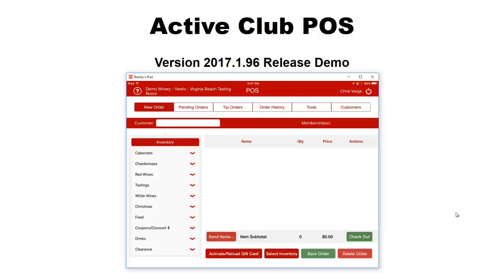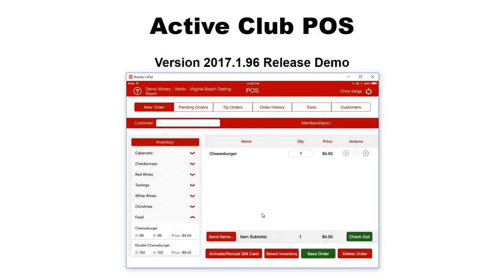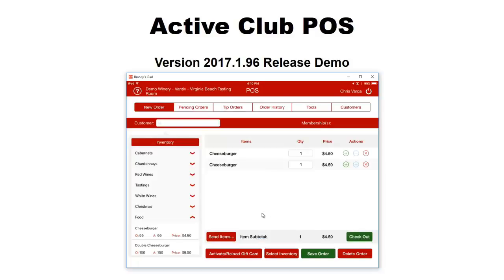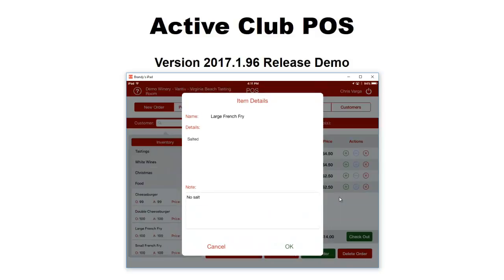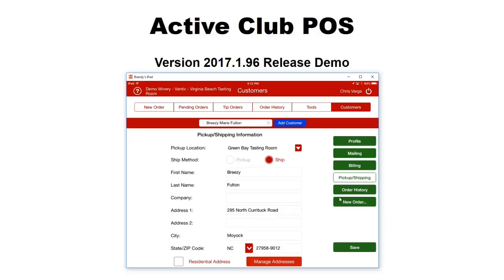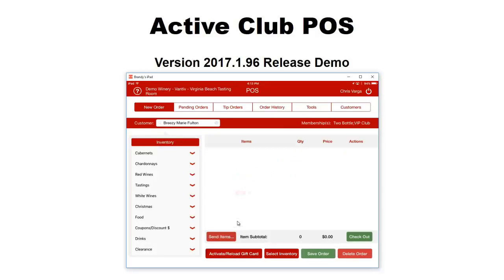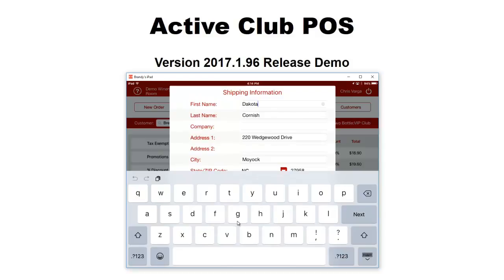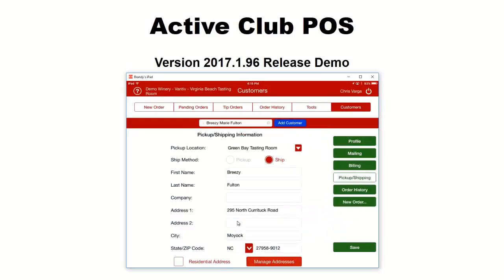Active Club Solutions Point of Sale Version 96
1) Adding modifiers to food/changeable items on the point of sale.
2) Ability to Add/Update and Select from Multiple Shipping Addresses on the Point of Sale.